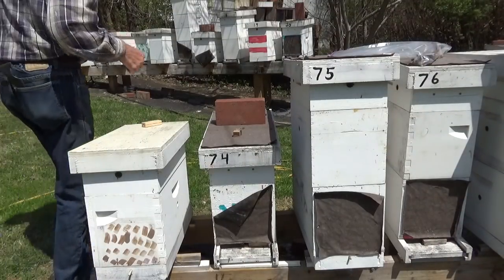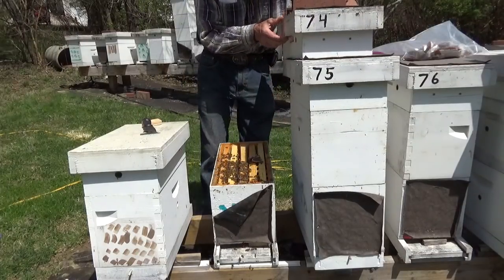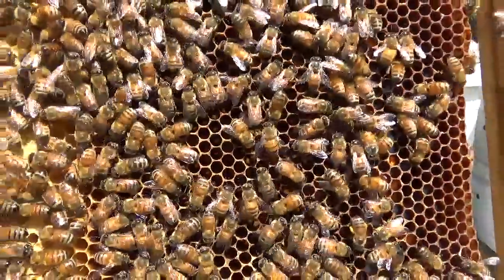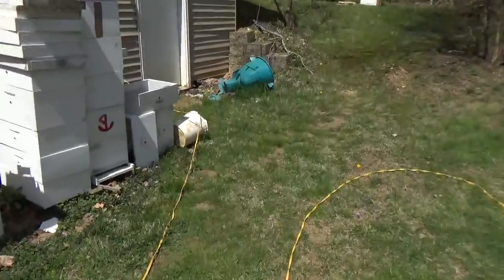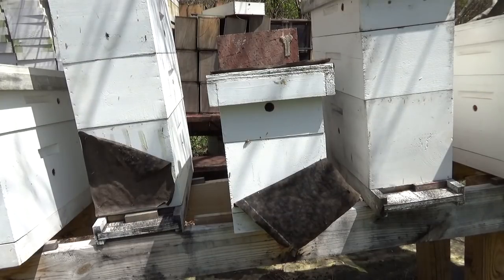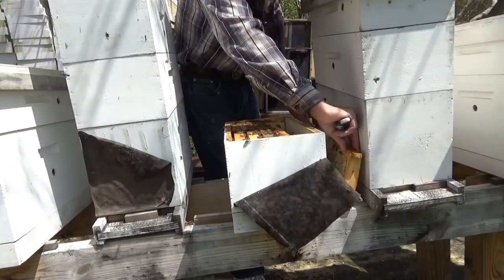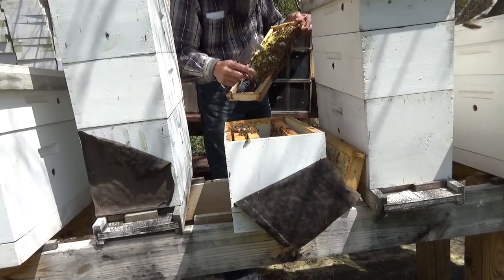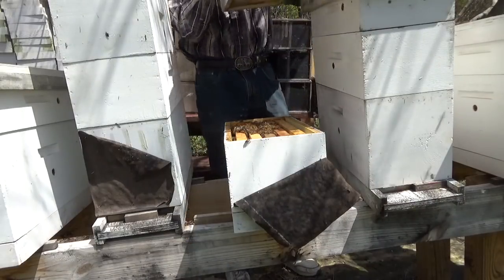Weekly Intermediate Series (Checking to see if the queen is laying.)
Weekly check to see how the bees are doing. The weather finally warmed up they have the drawn comb laid up it the weather stay warm will give them more room next week.